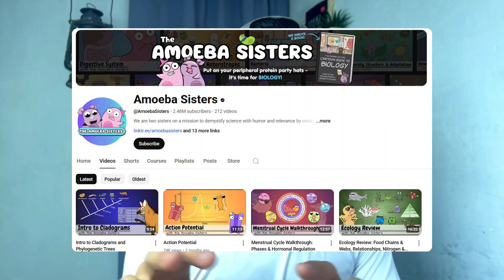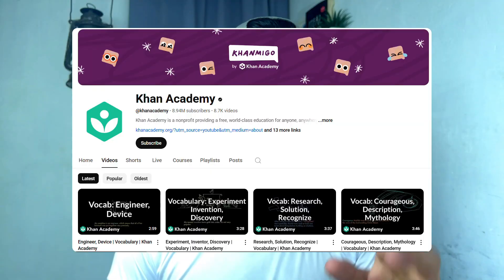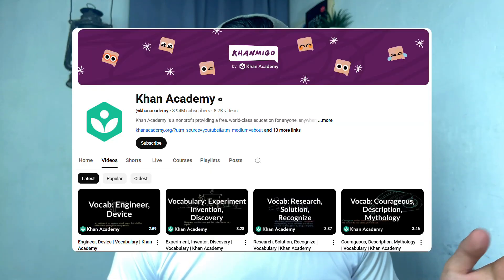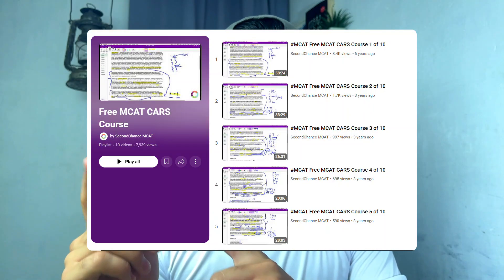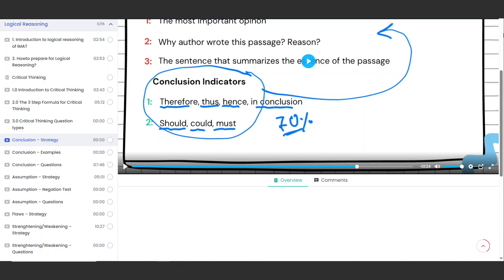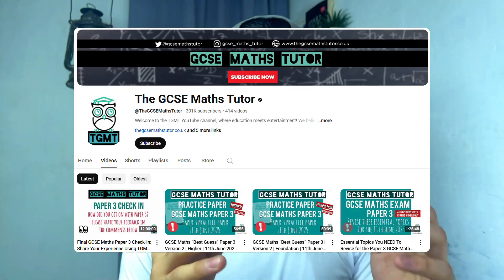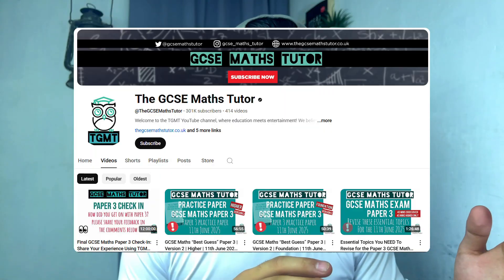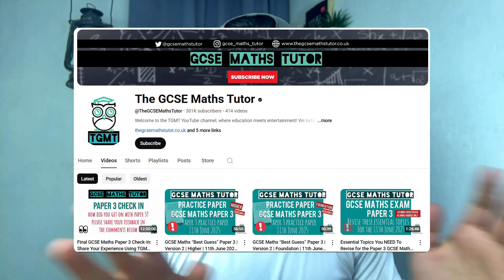Best Lectures for IMAT preparation (FREE) | IMAT 2026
I’m sharing the best IMAT lectures for your IMAT 2026 preparation and they’re completely FREE. If you’re looking for an IMAT course that actually helps, this video is for you. These IMAT lectures cover everything you need to start your IMAT preparation the right way.